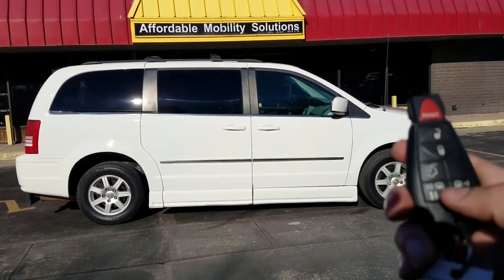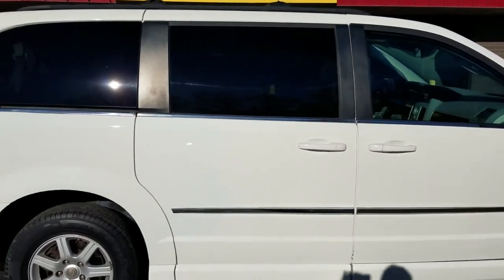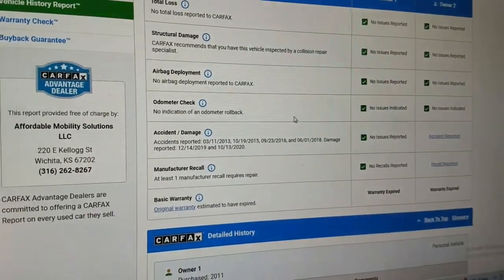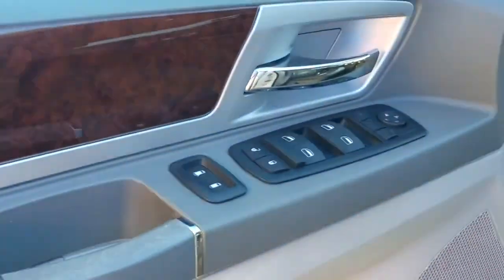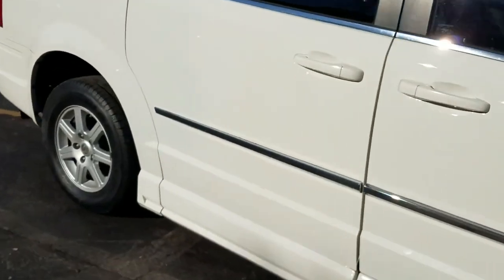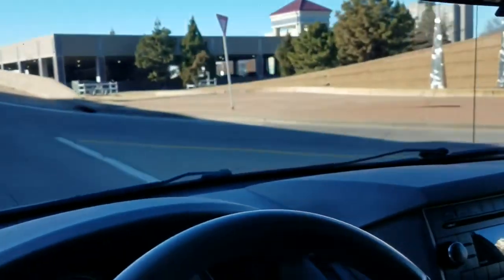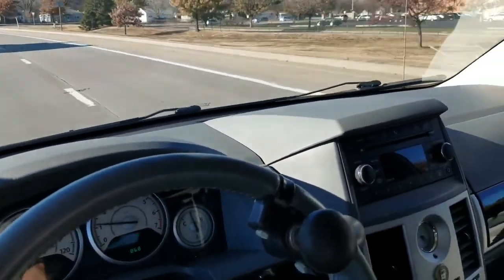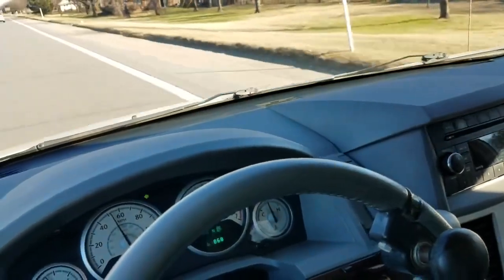Wheelchair/mobility van ‘10 Chrysler Town & Country Trng (2206), 61k Miles, $29,995 w/ FREE SHIPPING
Mobility Van

Ramp Van

Mobility SUV

Handicap Accessible vehicles

Handicap SUV

Handicap

Handicapped

Disability

Wheelchair Van

Medical

Ramp